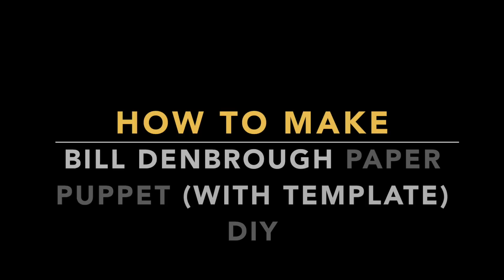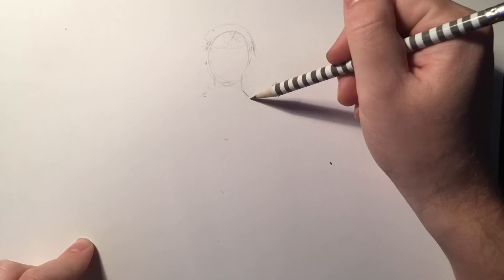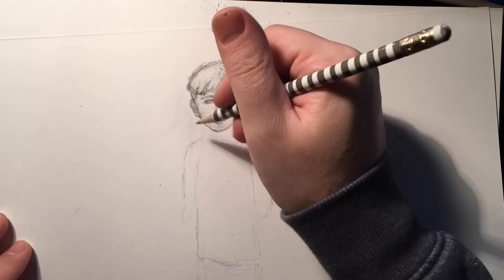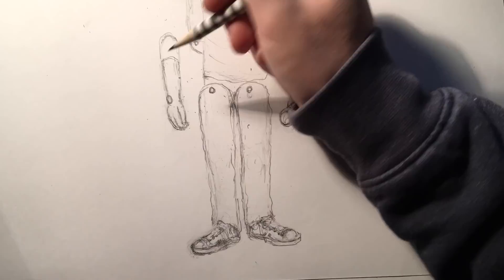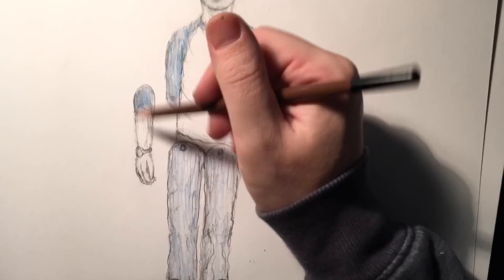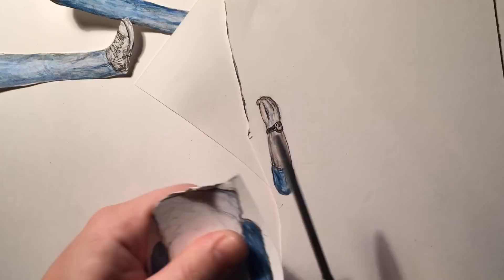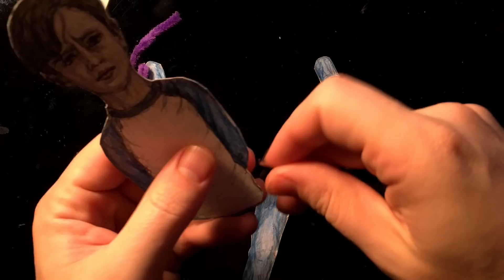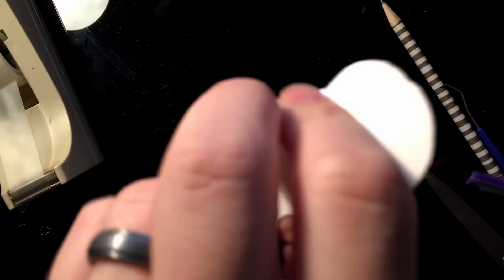How To Make It (Bill Denbrough) Paper Puppet (TEMPLATE) ft Pennywise NEW IT MOVIE | 2017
In this video I show how to make Bill Denbrough (Georgie's brother, from Stephen King's "IT" 2017) into a paper puppet! I created a template that can be downloaded and printed here to skip the drawing and coloring

Bill was played by Actor Jaeden Lieberher from the New Stephen King's IT movie (2017)- follow up project to Pennywise Dancing Clown Puppet DIY and Georgie paper puppet.  It Pennywise - played by Bill Skarsgård